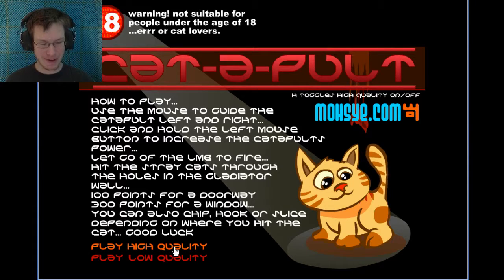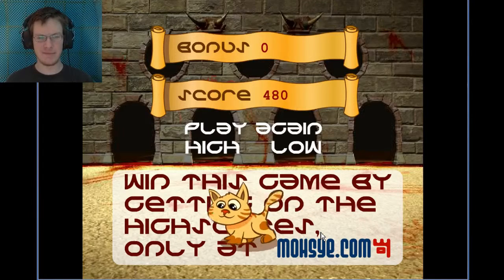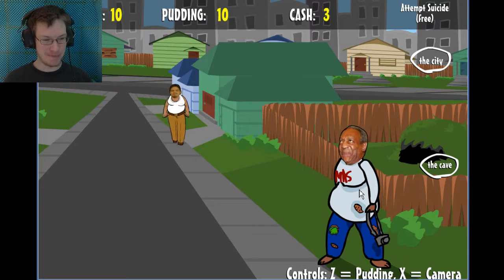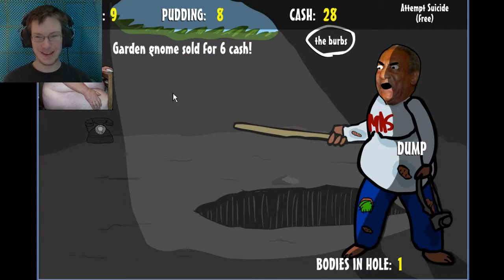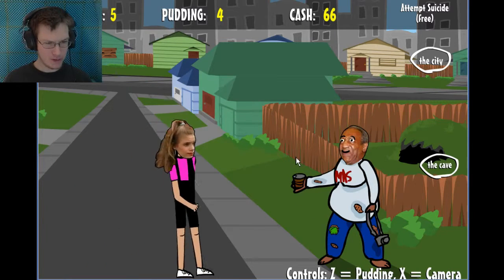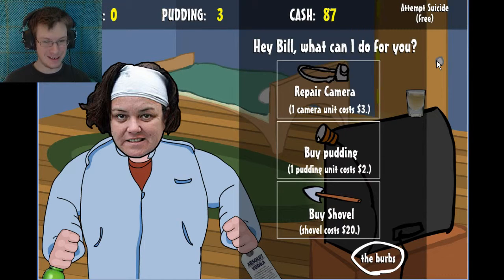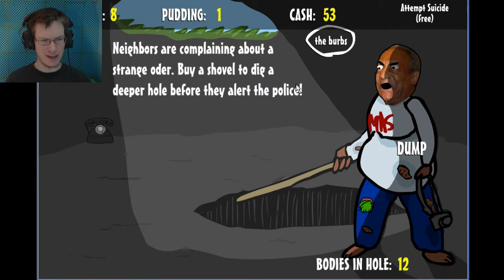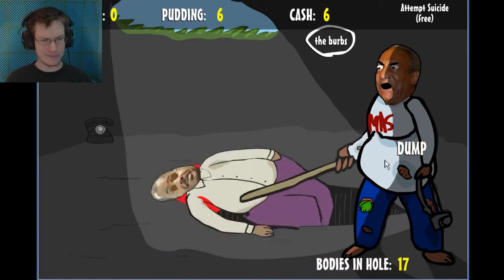She Was Dirt Poor! - 3xFlash games #03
Sorry for not linking directly to the games, i couldn't find any  appropriate websites. But a good google search and they will be there :)

Catapult.swf
Ballrevamped4.swf
CosbyCamera.swf